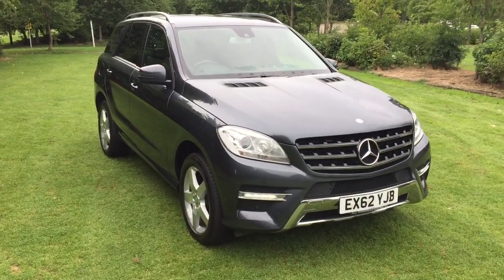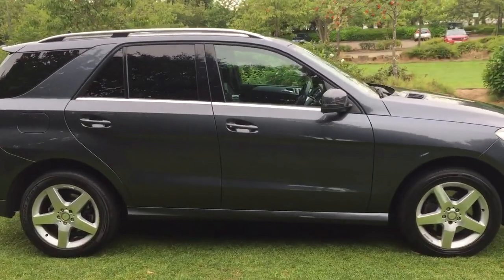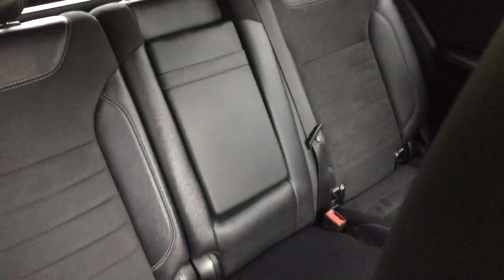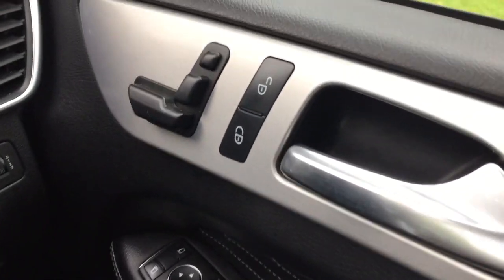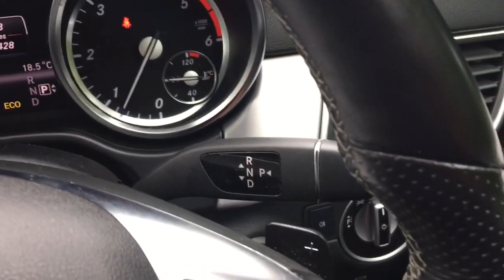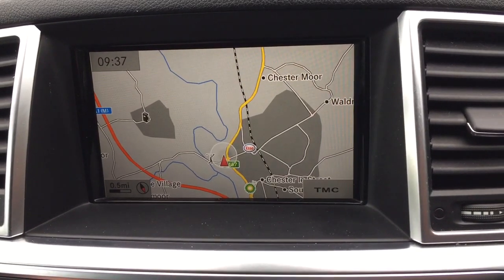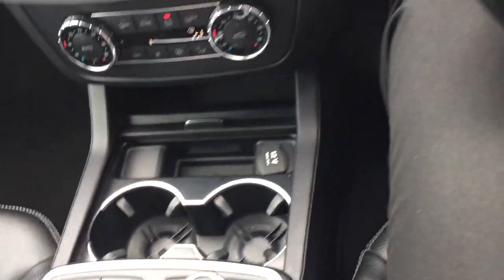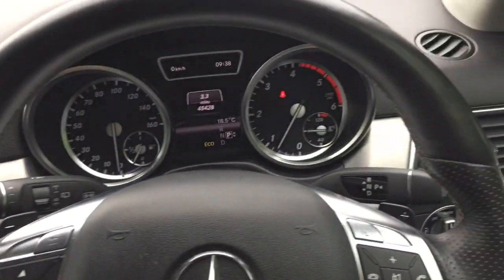62 Reg Mercedes ML350 cdi Bluetec Sport